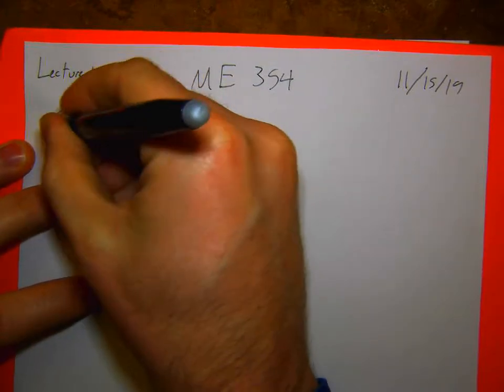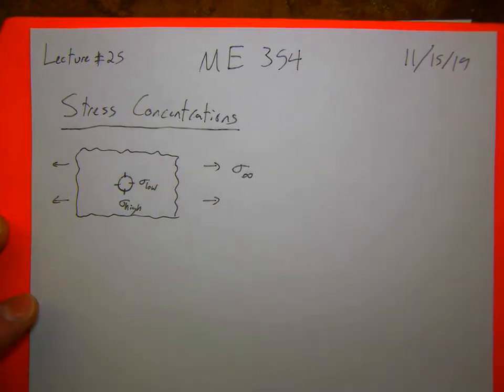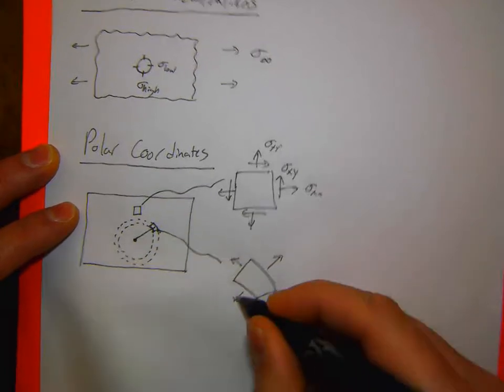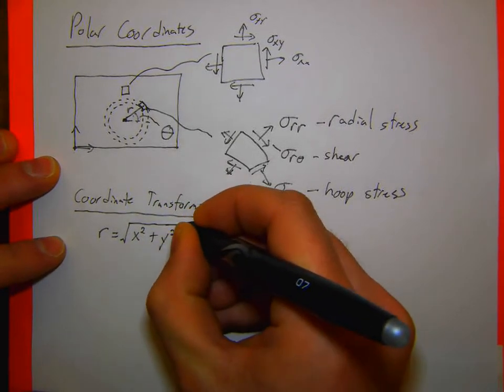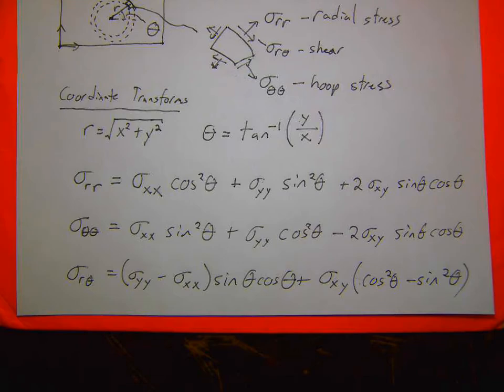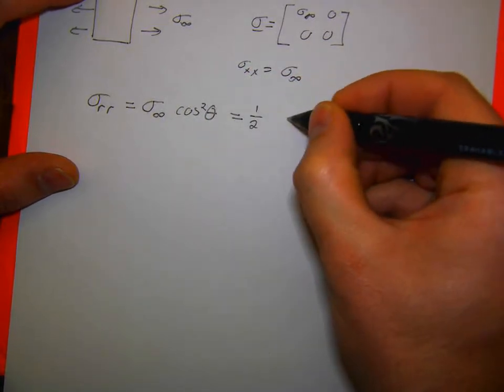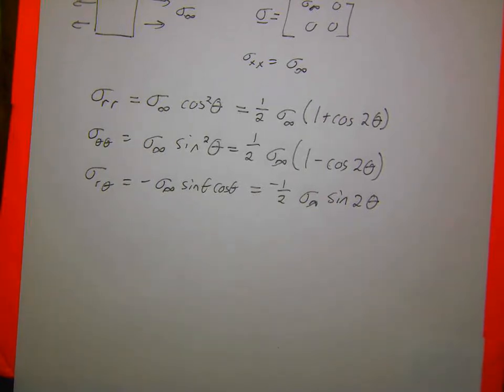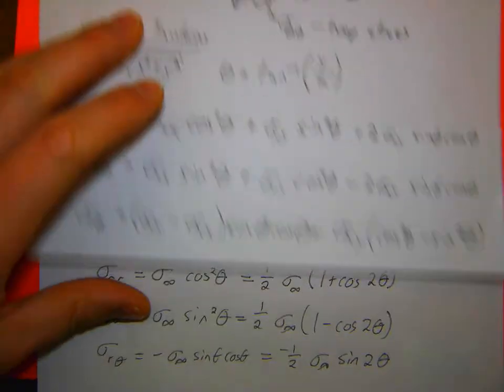ME 354 Lecture 25 - 11/15/19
Stress concentrations